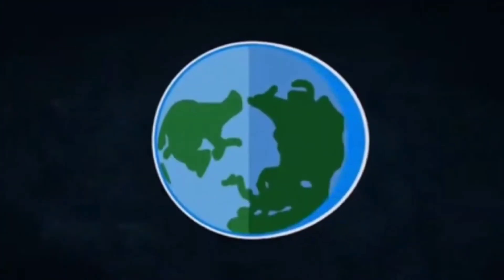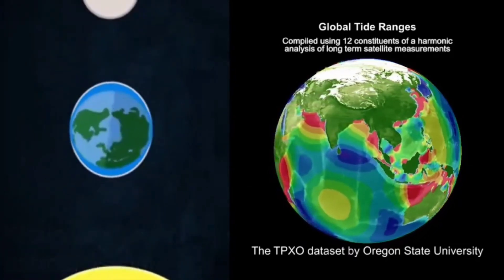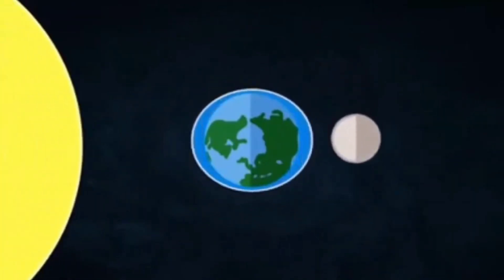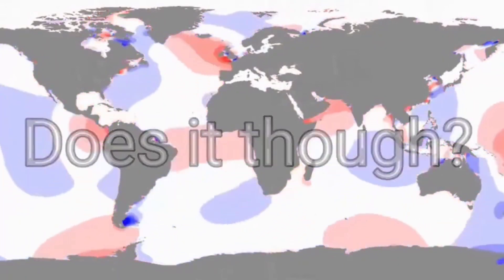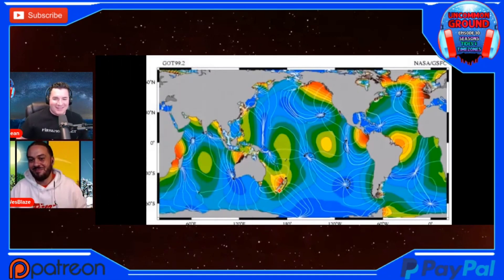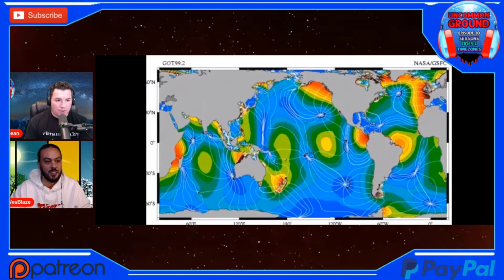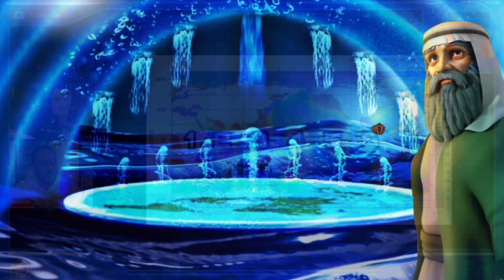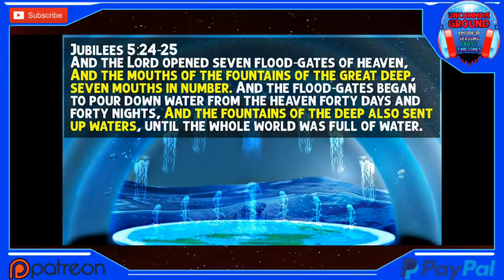Tides & The Fountains of the Deep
Clip From Uncommon Ground #30

Uncommon Ground. 2023